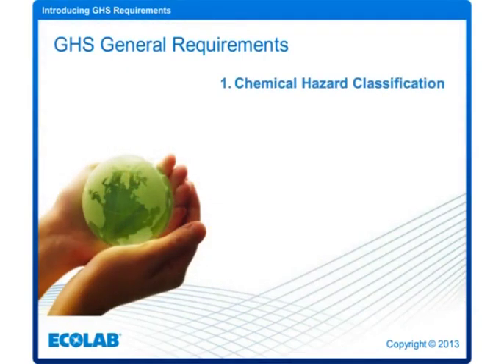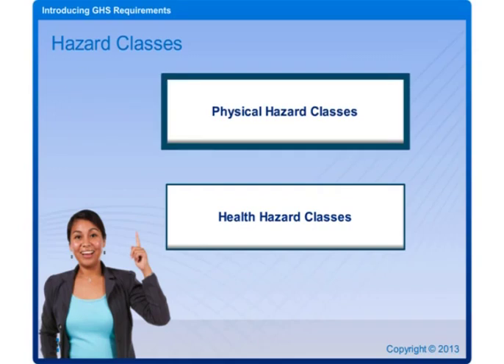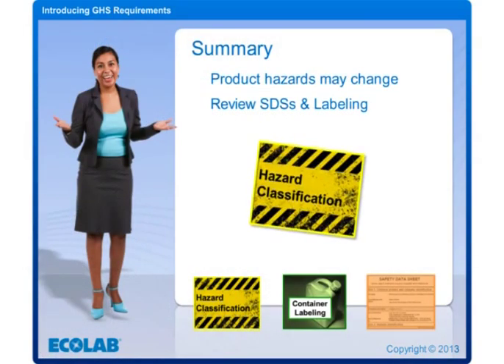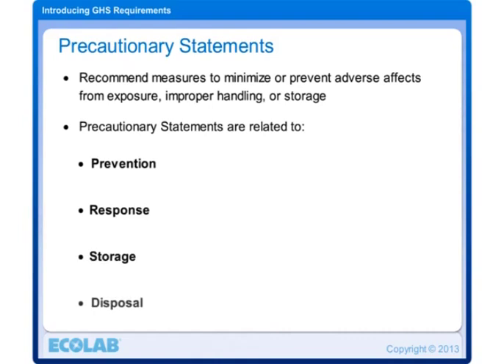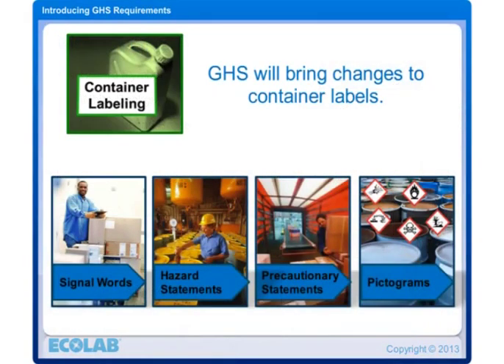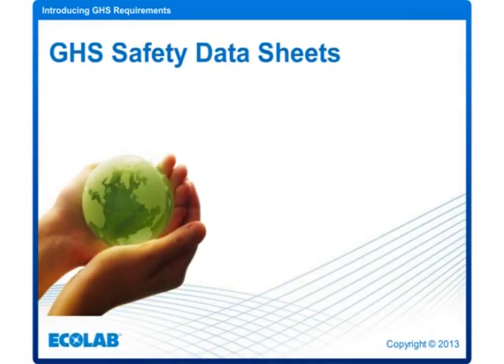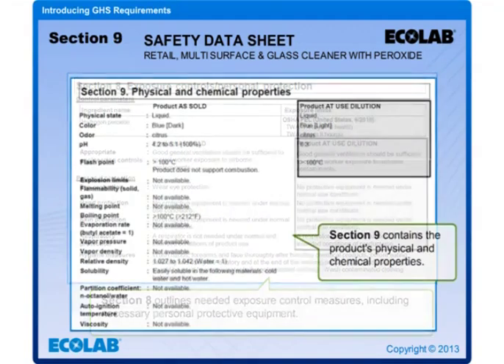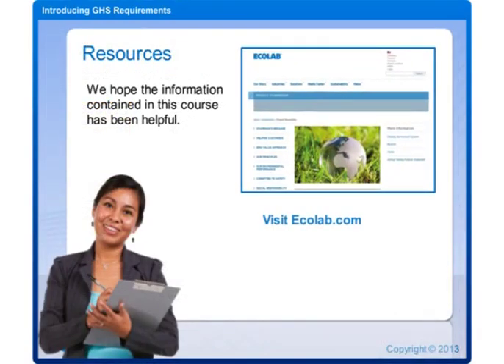Ecolab Chemical Safety Training